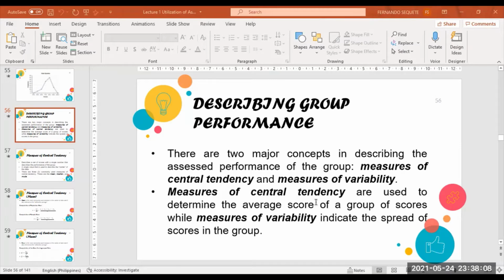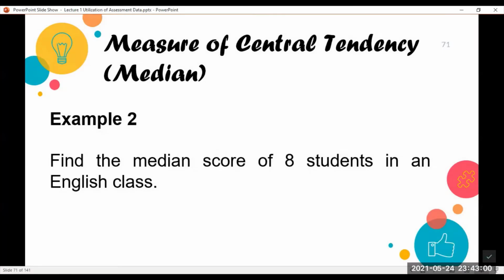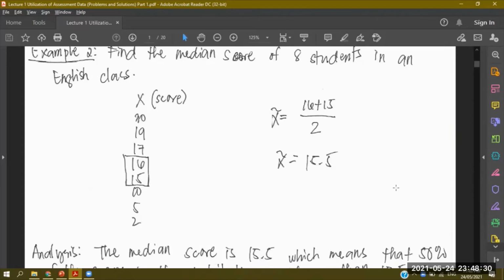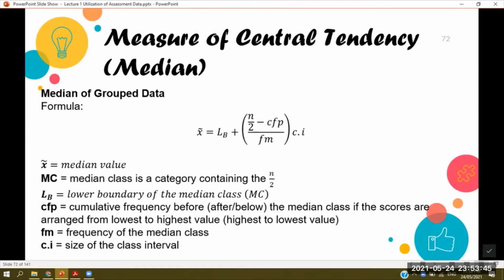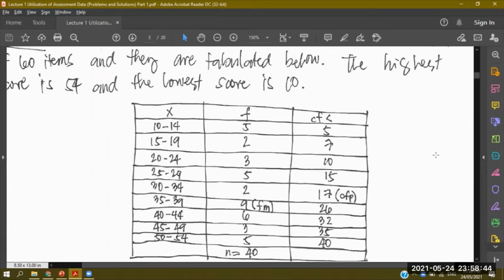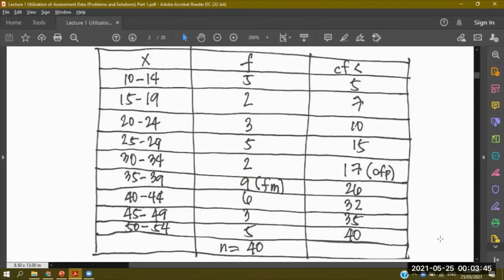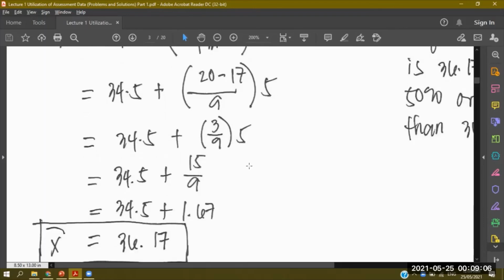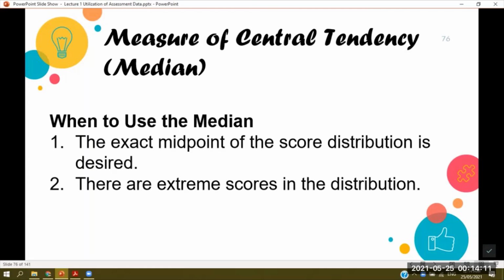Median (Ungrouped & Grouped Data)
CPE106
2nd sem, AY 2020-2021